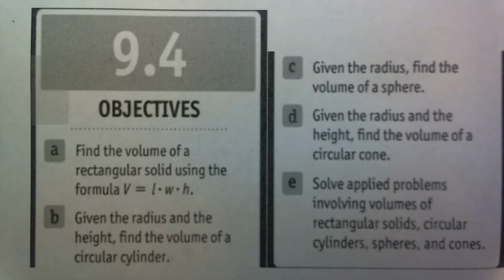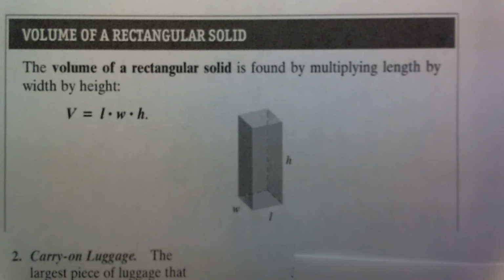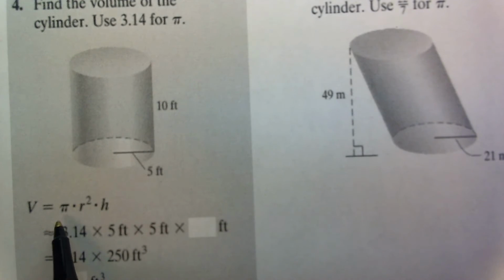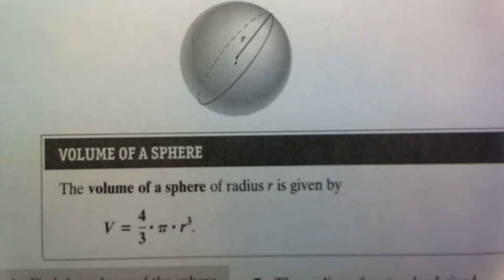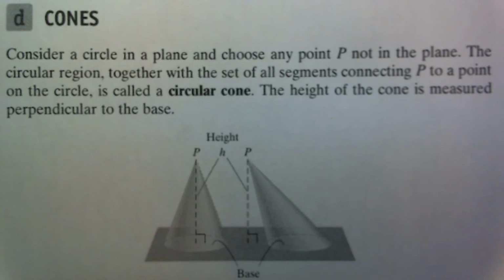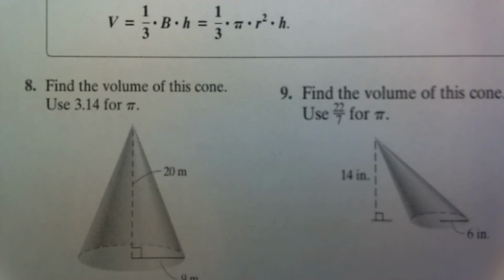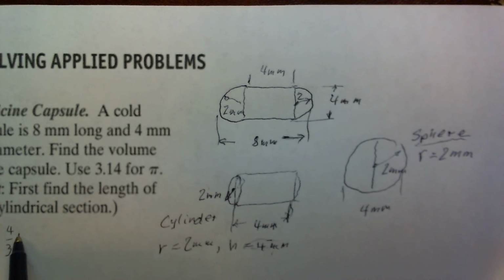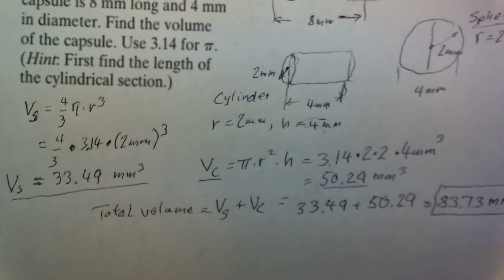Math 20, Sect. 9.4: Volume